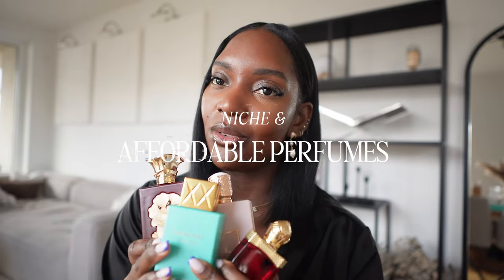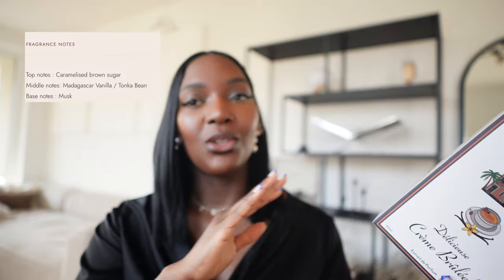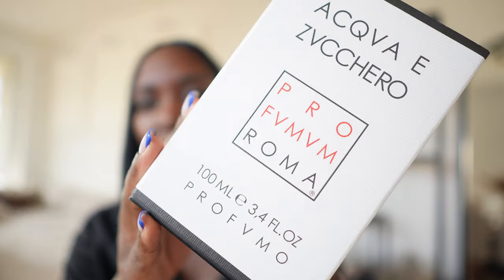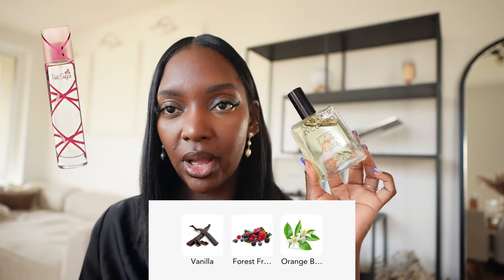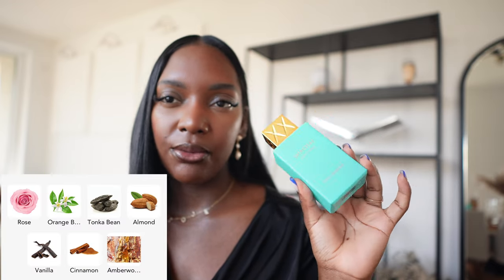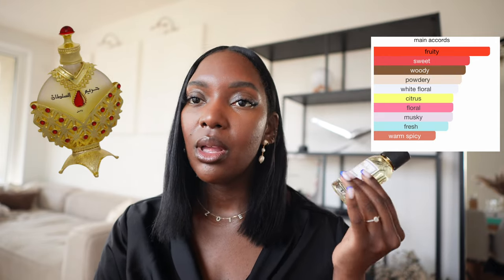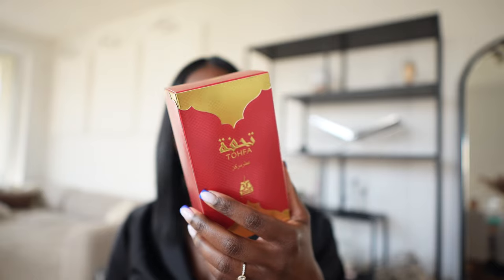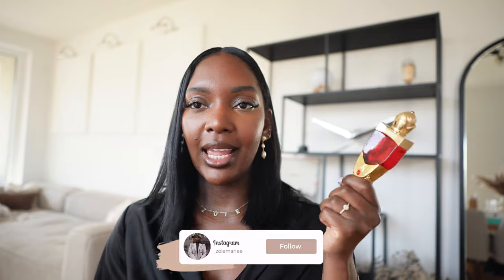MUST BUY FRAGRANCES OF 2024 | SUPER affordable perfume finds & niche fragrance haul 🩶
These fragrances will have you smelling that GIRL + they are affordable!!

PRO FVMVM ROMA ACQVA E ZVCCHERO ▹
Oriental Style:

My *new* camera equipment ▹
WLO WOOD ▹ (I got the Natural & Ivory - Gabled Modern Dog Crate in size 2)

📋 𝗙𝗔𝗤𝘀
◍ where are you from?
New York but living in Germany
◍ what’s your profession?
Program manager
◍ what do you use for video editing?
MacBook Pro + final cut pro
◍ equipment I am using?
Camera I am using » (US) | (DE)